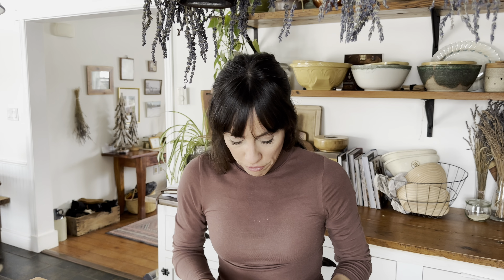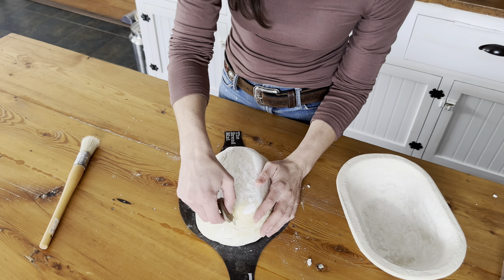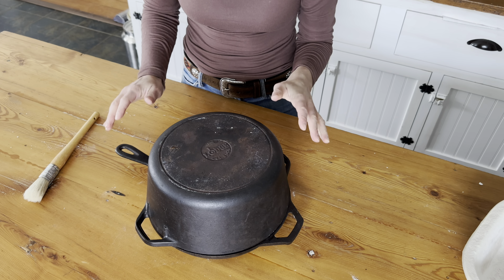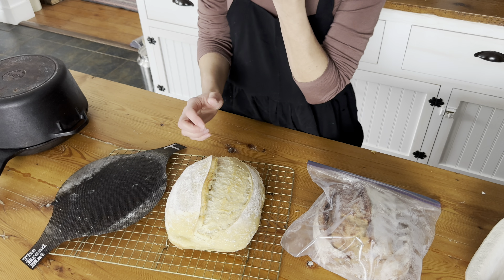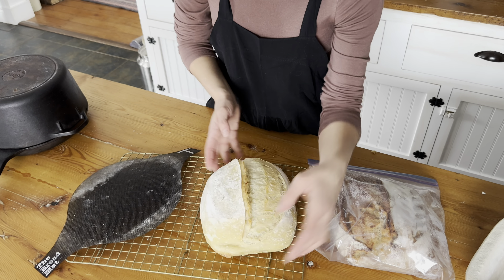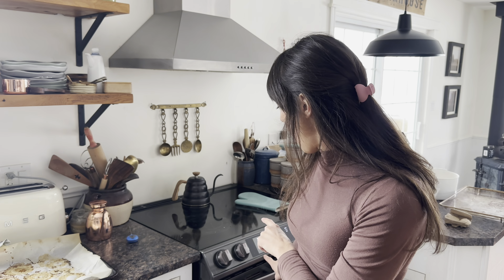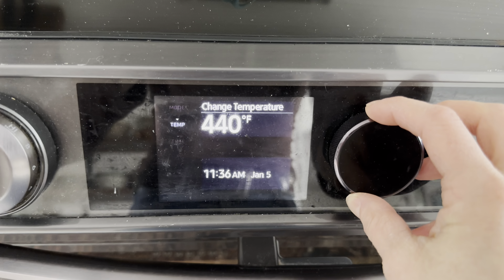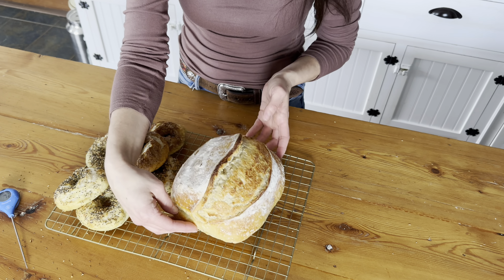Always Have Fresh Sourdough without all the steps!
Showing how you can stock pile par-baked sourdough in your freezer and always have fresh baked bread within 30 minutes!

Bake Times:

-Preheat the oven with the dutch oven inside at 500F. Put the loaf in just as you always would and drop temp to 450F. Bake for 22 minutes.
-Remove the loaf and cool completely. Place in a freezer bag and freeze for up to six months!
-When you are ready to bake: defrost the loaf INSIDE the bag. Preheat oven to 500F with dutch oven. Place defrosted loaf in the dtuch oven with TWO ice cubes. Bake covered for 10 mins at 450F. Remove cover. Continue baking for additional 15 minutes at 425F uncovered.

Time Stampes

0:00 - Intro
1:20 - Dealing with over proofed sourdough bread.
3:27 - Taking Frozen Sourdough out of the freezer.
5:16 - Tip to Fresh Sourdough Everytime
8:16 - Outro

OUR TURNER FARM CHANNEL

This channel houses videos of our favourite sourdough recipes, tricks and tips in the kitchen, snippets from our life on the farm, homesteading, and homeschooling  on the East Coast of Canada.

Find our short stories on Instagram by following